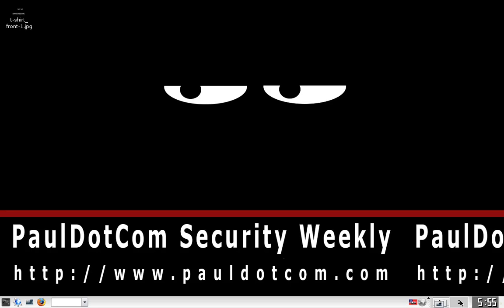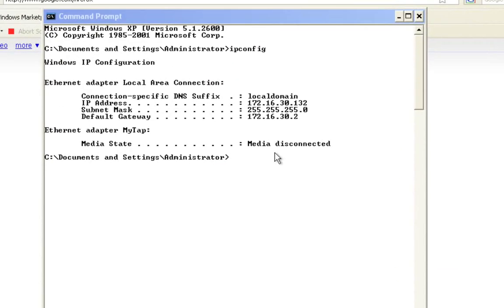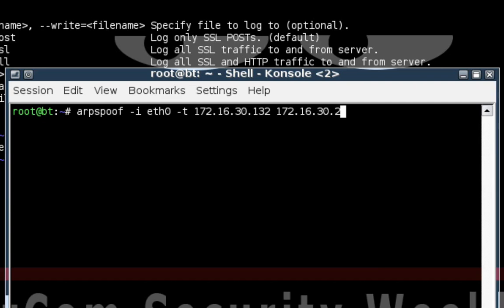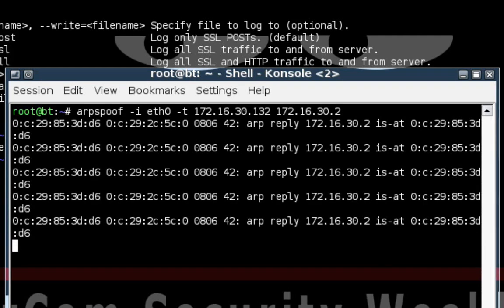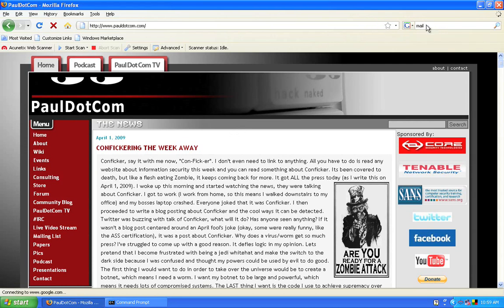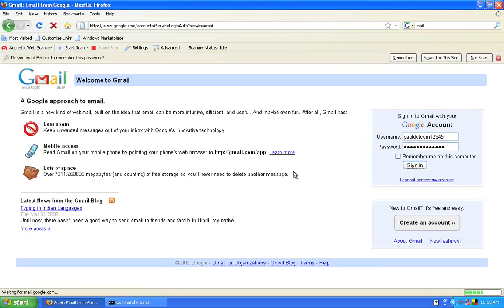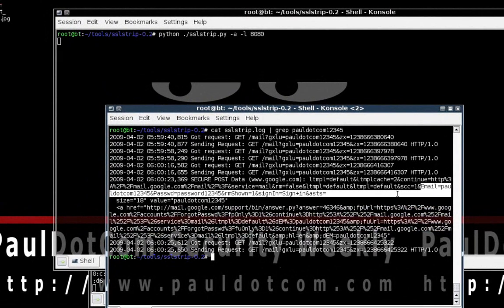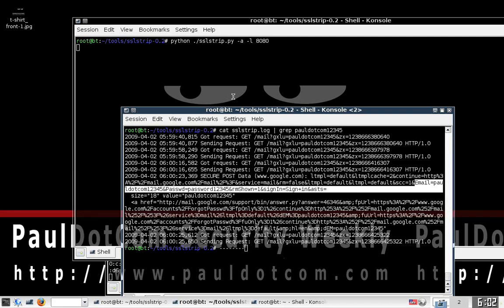SSL Strip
With SSLStrip we have the ability to strip SSL from a sessions. Using this tool we have the capability to capture in clear text user IDs and passwords.
Video made by: Pauldotcom.com